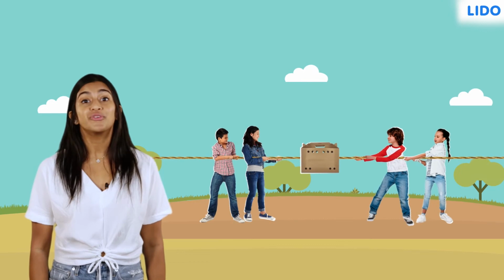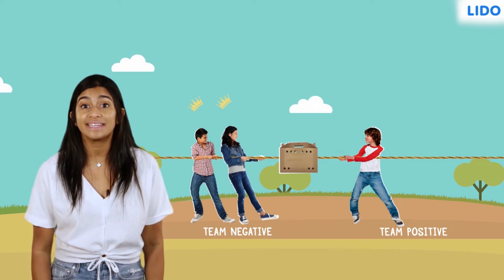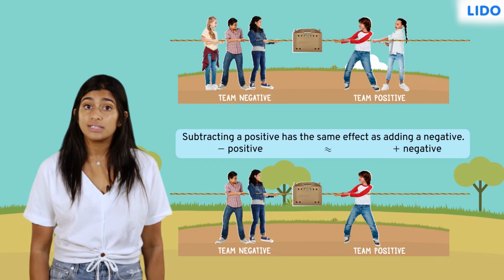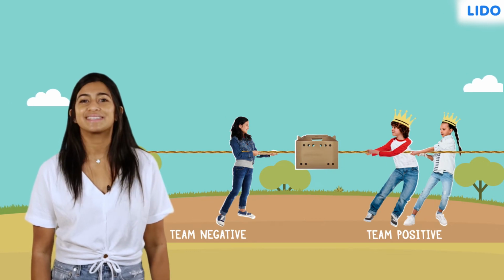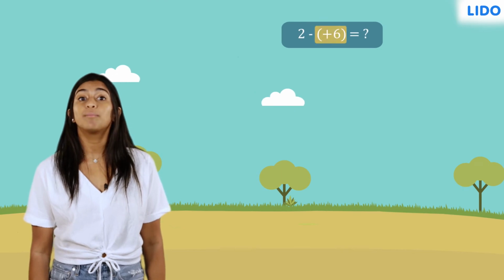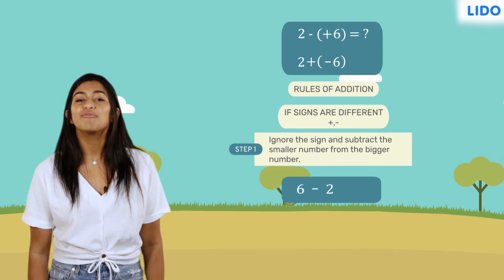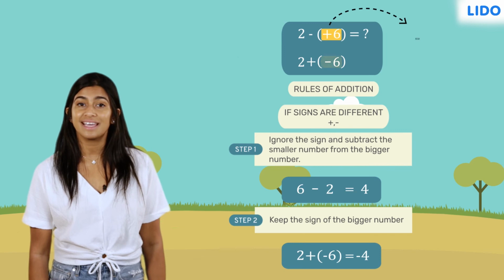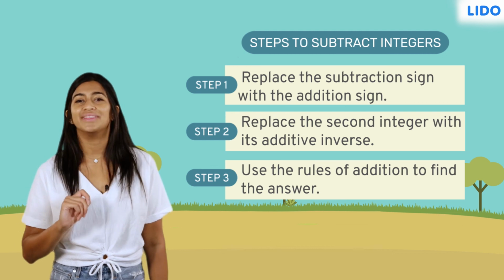Subtraction of integers | Class 6 Math's Chapter 6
The addition of an integer and its additive inverse is the same as subtracting an integer from another integer. Finding the difference between two integers is the process of subtracting integers. Depending on whether the numbers are positive, negative, or a mix, the value may increase or decrease. When subtracting integers, the sign of the subtrahend is changed.

✔️ Class: 6th
✔️ Subject: Mathematics
✔️ Chapter: Integers (Chapter 06)
✔️ Topic Name: Subtraction of integers

Subtraction of integers, Integers, Class 6 Math's Chapter 6, subtraction of integers,